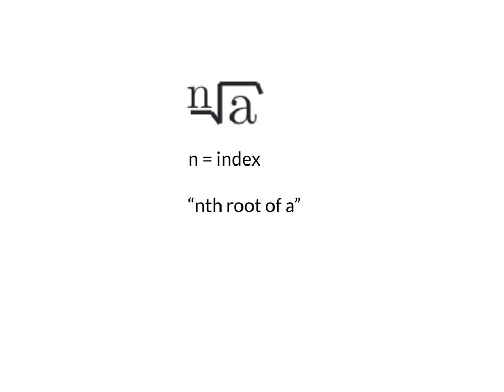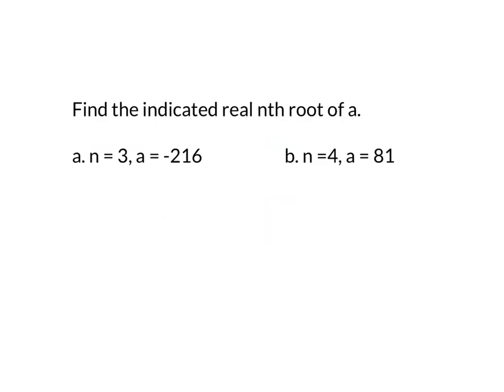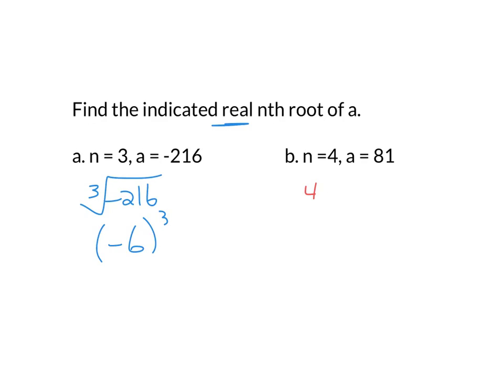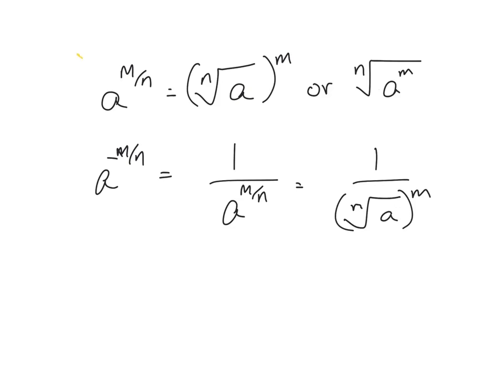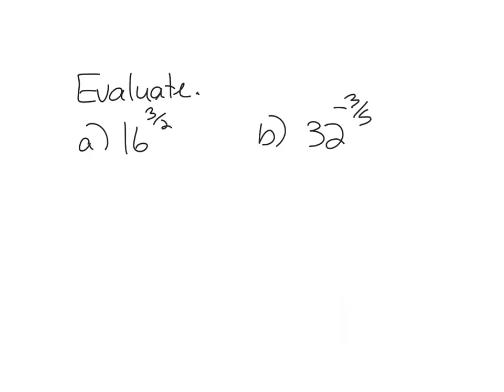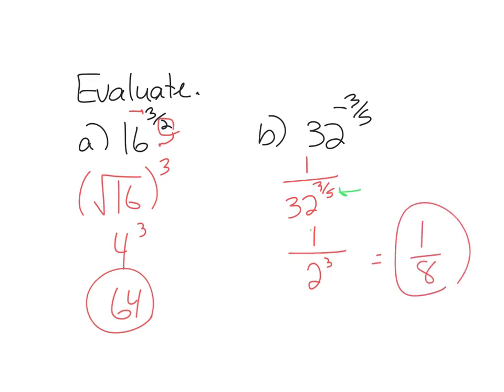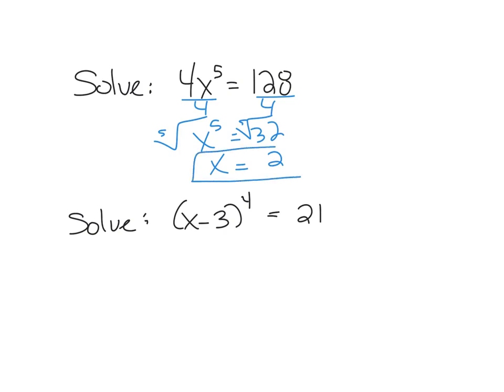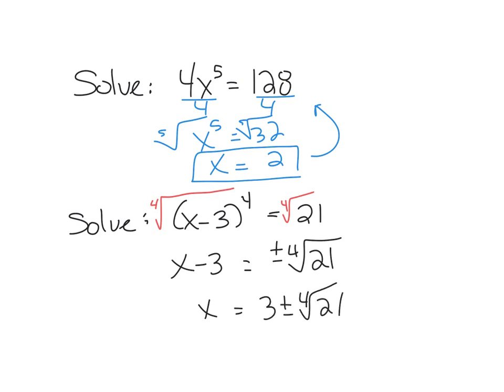Alg2 6.1 mb